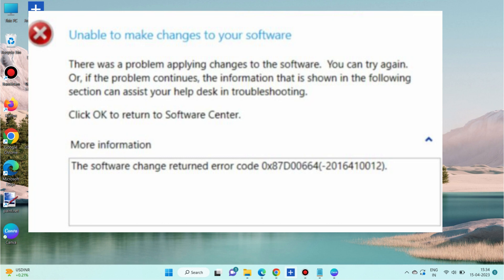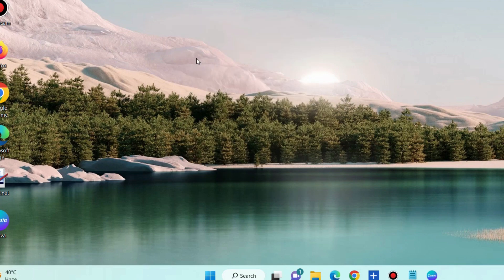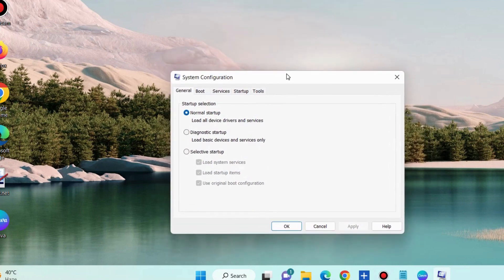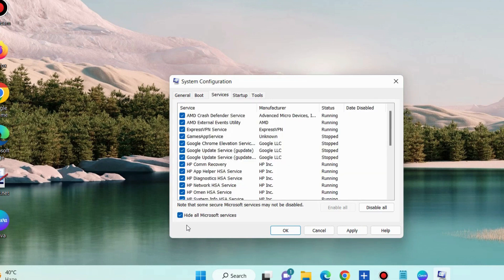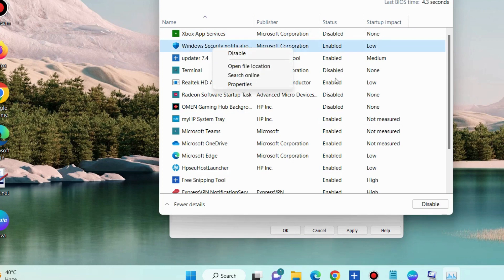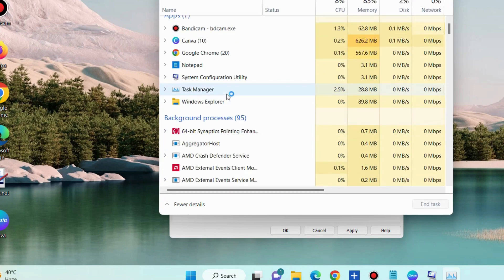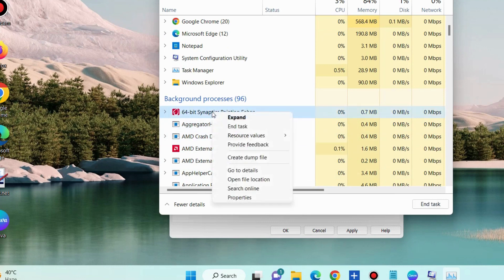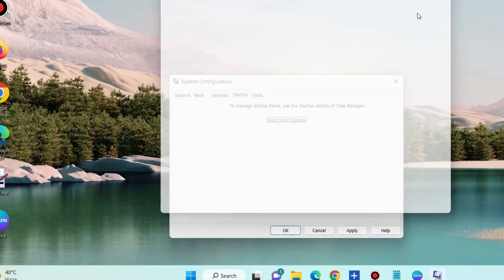Software Update Failed Error Code 0x87d00664 on Windows 11 / 10 Fixed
There was a problem applying changes to the software. You can try again. Or, if the problem continues, the information that is shown in the following section can assist your help desk in troubleshooting. Click Ok to return to software centre.
The software change returned error code 0x87d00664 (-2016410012).

Fix error